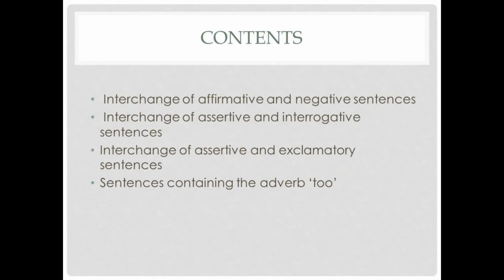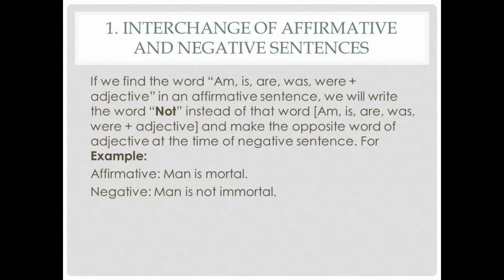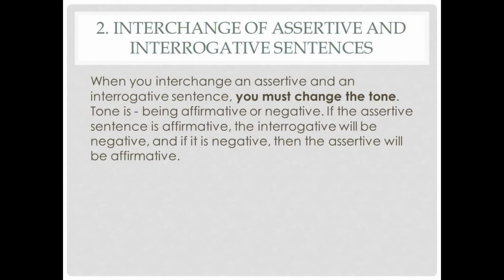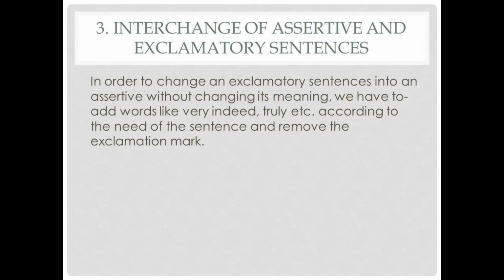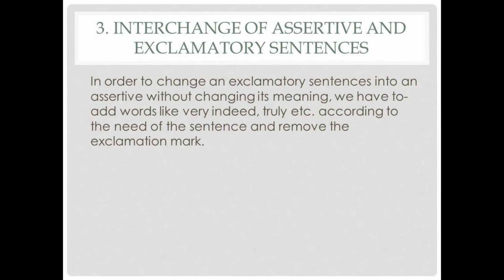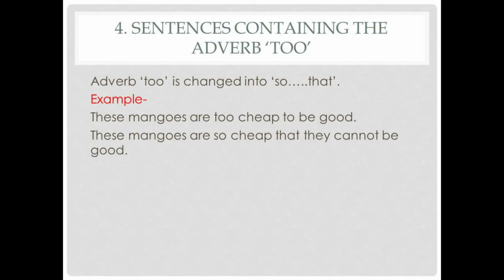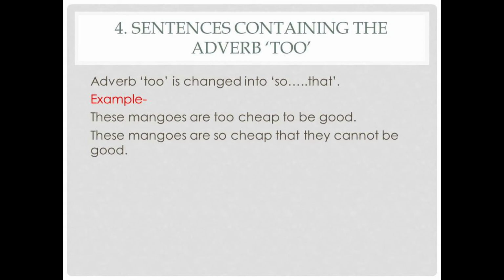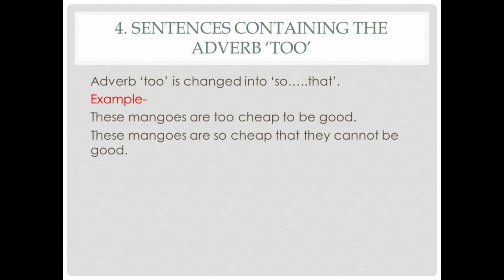Class 7, English Grammar, Chapter 17, Revision by Akansha Vishnoi